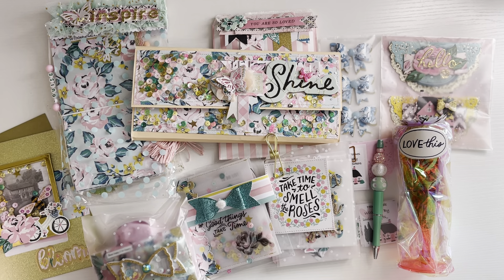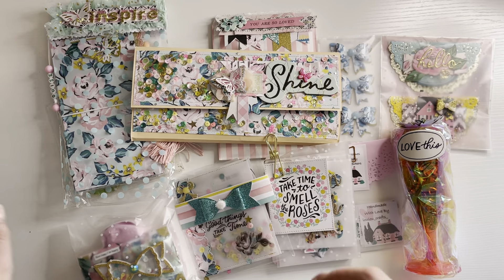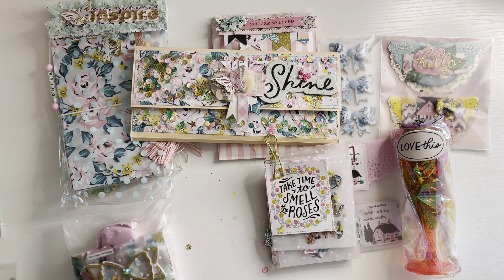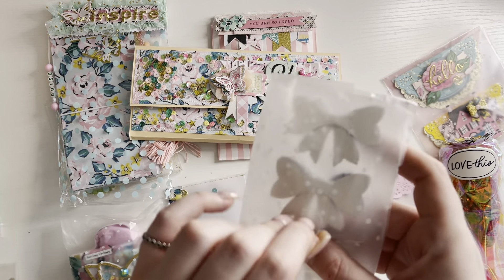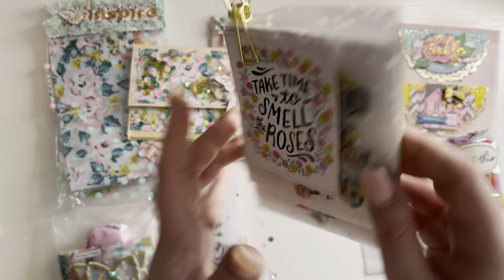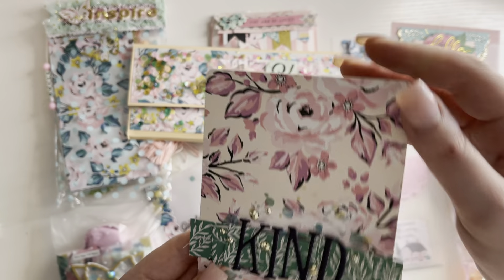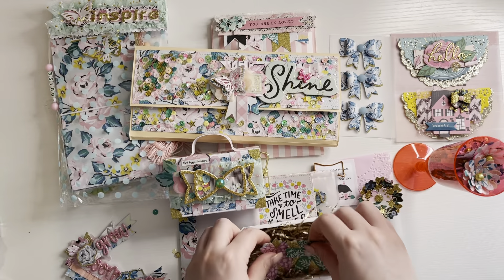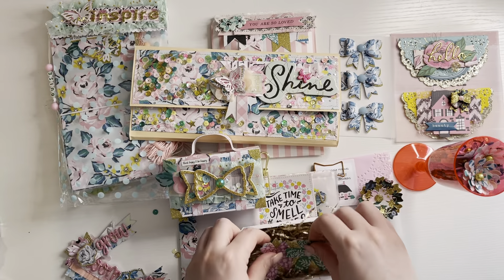Incoming Maggie Holmes swap from Zara @mrs_s_snailmail 💖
Hello everyone 👋 I received this gorgeous Maggie Holmes swap from Zara. I hope you enjoy 💖